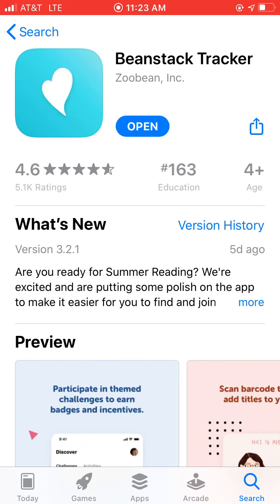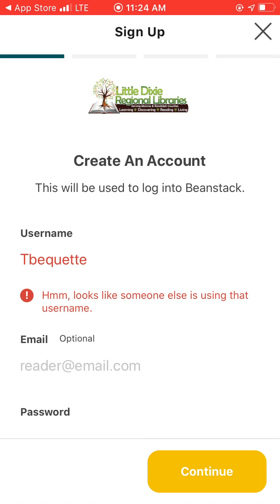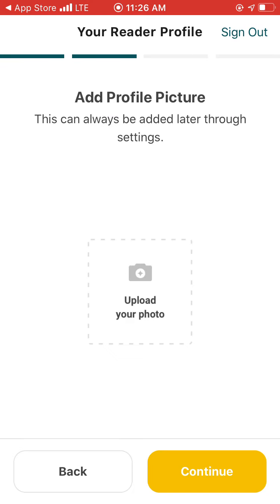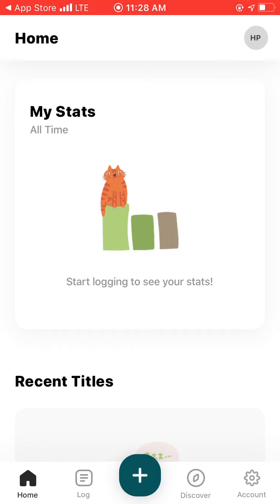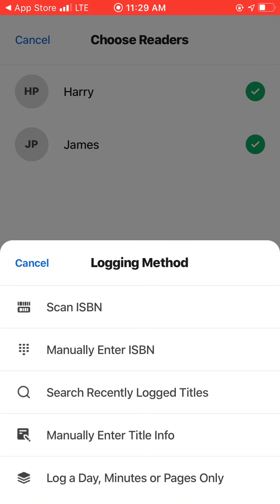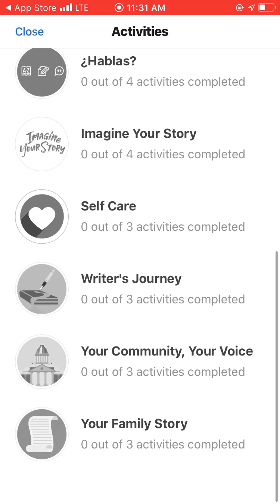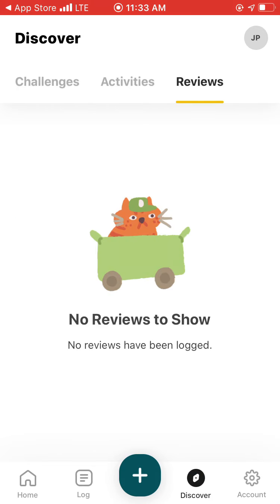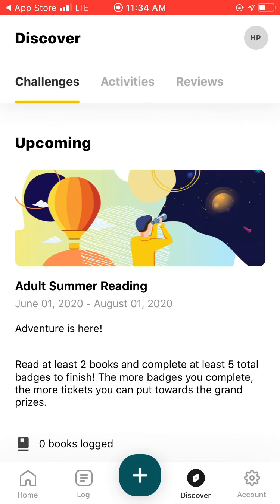Beanstack App Tutorial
Taylor walks you through Summer Challenge sign up on the Beanstack iOS app!

This project is supported by the Institute of Museum and Library Services under the provisions of the Library Services and Technology Act as administered by the Missouri State Library, a division of the Office of the Secretary of State.